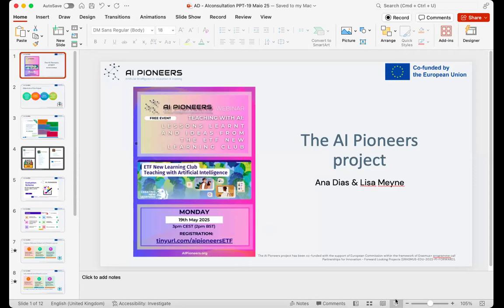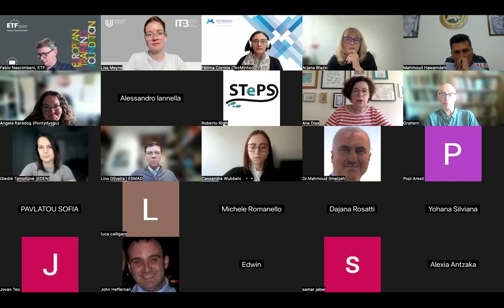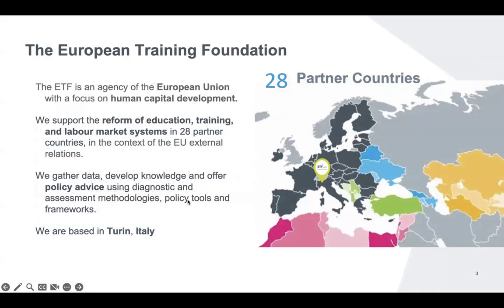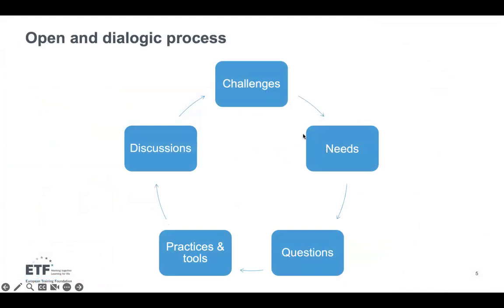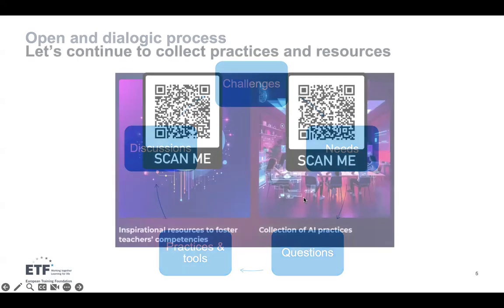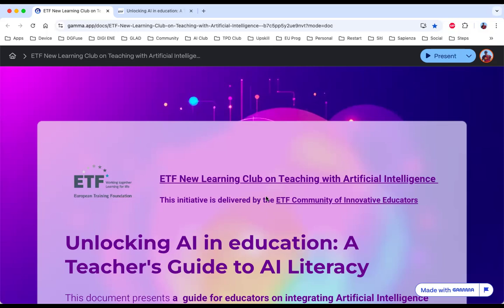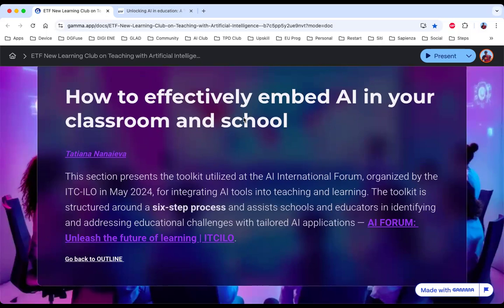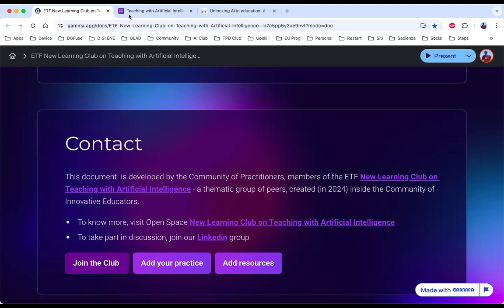Teaching with AI - Lessons learnt and ideas from the ETF New Learning Club